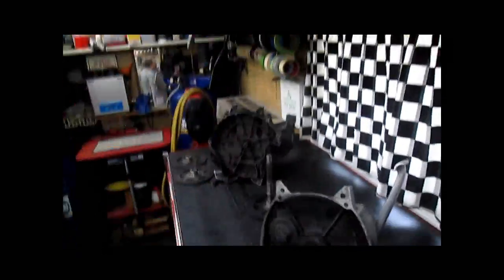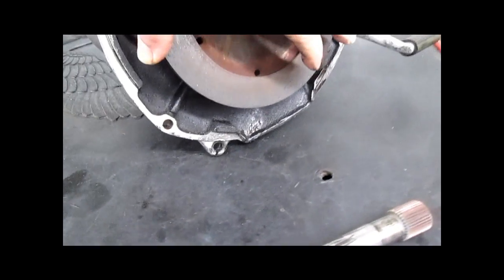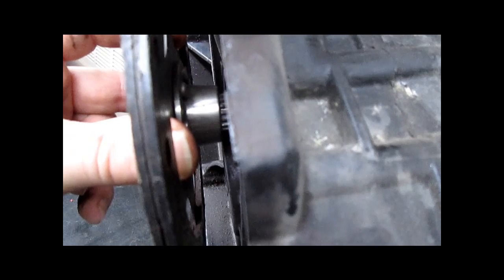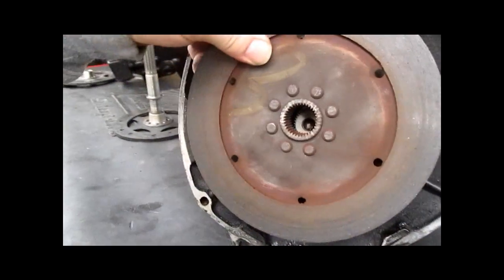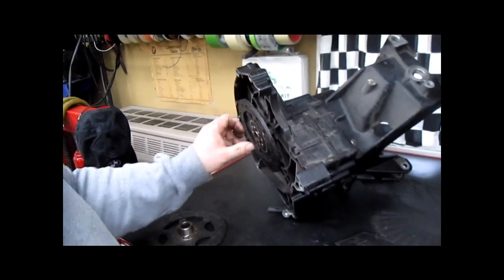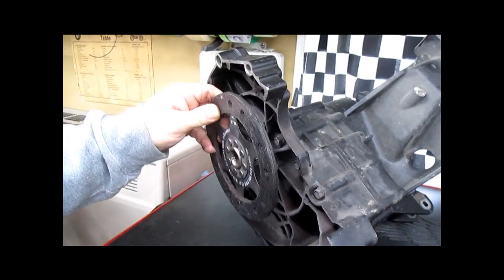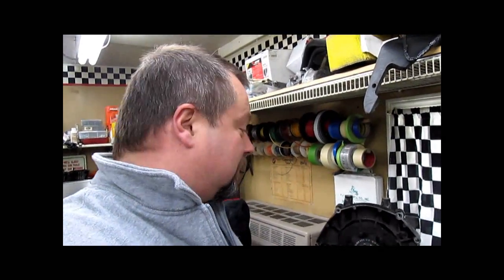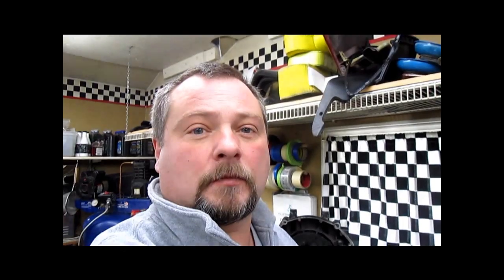BMW Service - Clutch / Transmission Spline Failure Explained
Question: 'Why do the R1150 models strip clutch splines'? Answer: This video should explain it for you. There is an abundance of misinformation still circulating even all of these years after production of these models has ceased. This is my feeble attempt to clarify the reasons for these failures and to hopefully put this issue to rest for good.